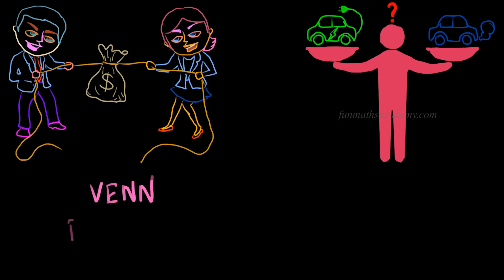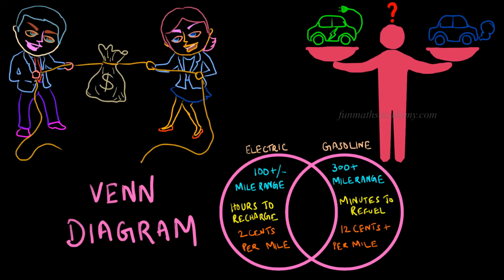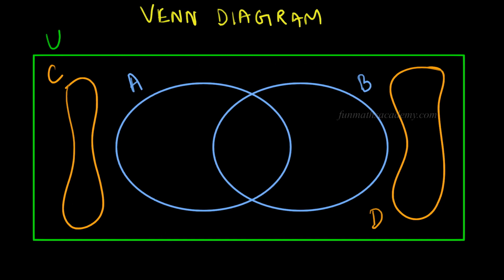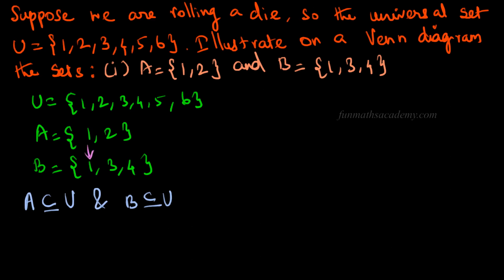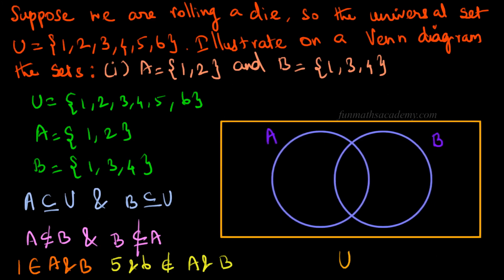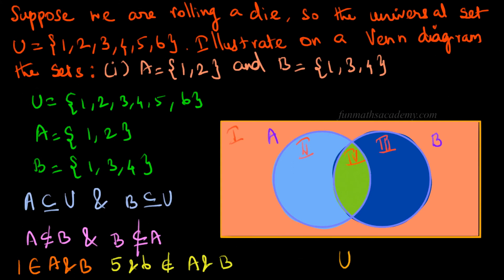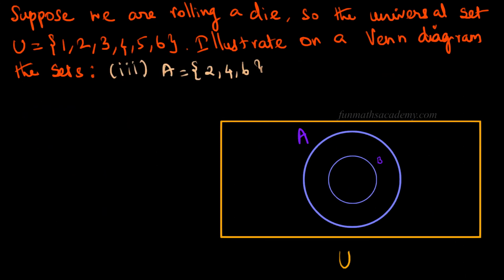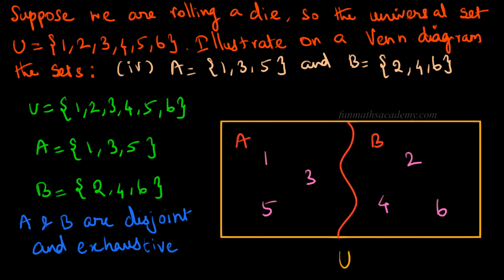SET: VENN DIAGRAMS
CBSE: CLASS 11
STATE BOARD: CLASS 9
CAMBRIDGE: IGCSE
IB: MYP 4